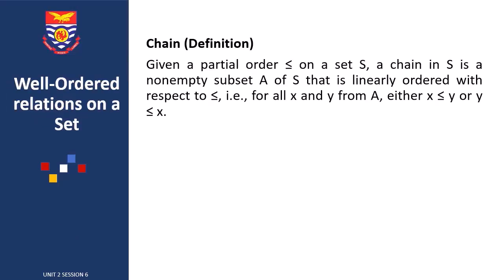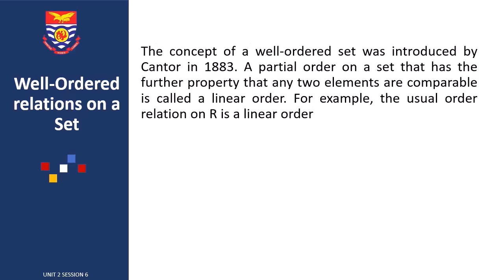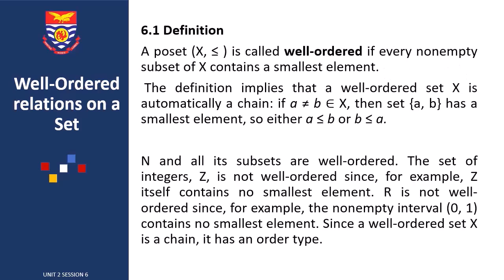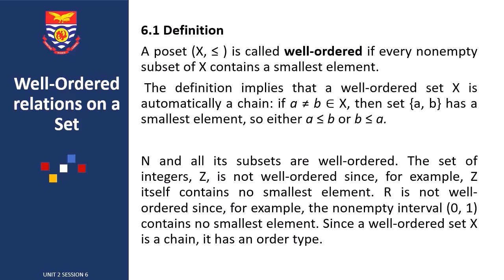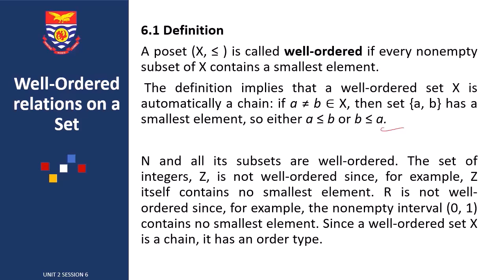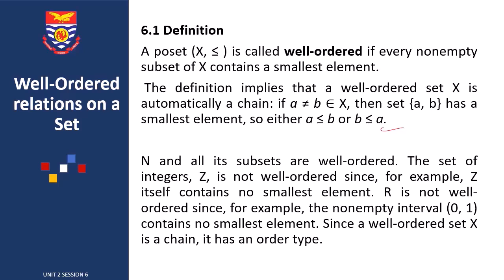Introduction to Abstarct Algebra Unit 2 Session 6